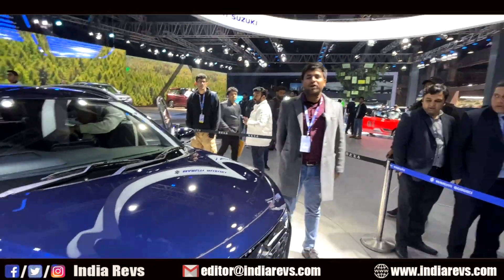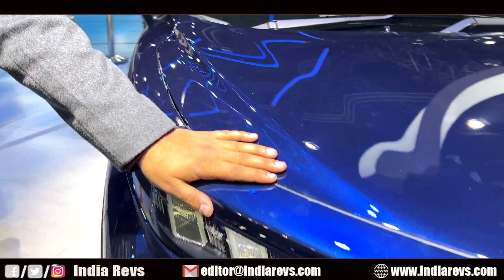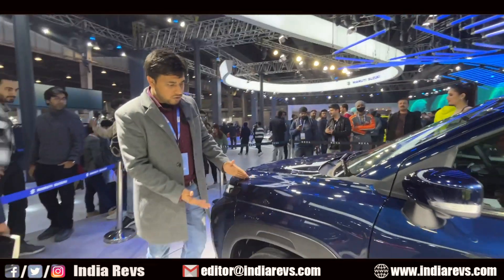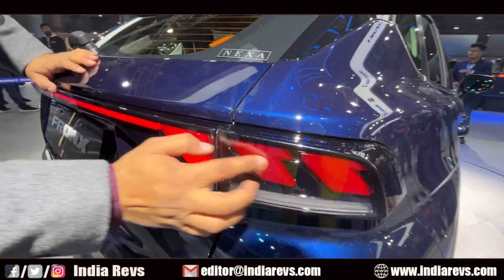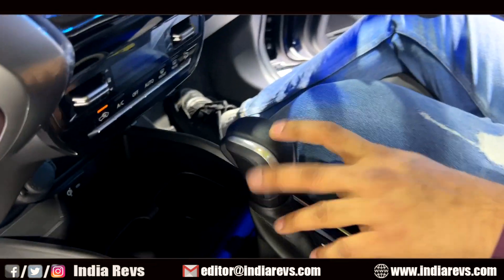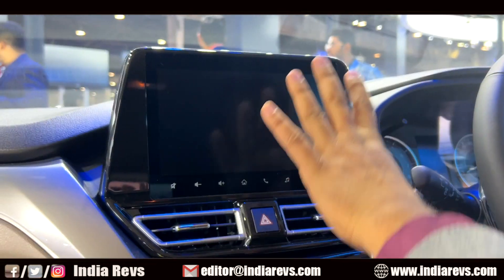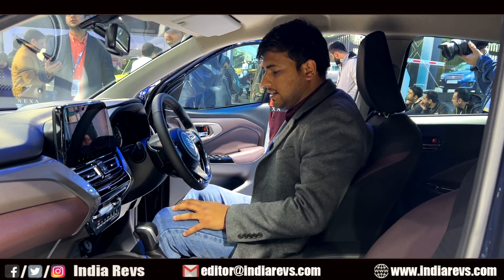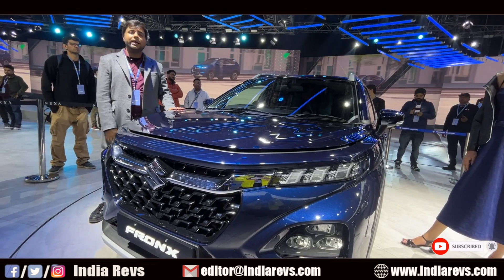ये है BALENO का SUV version - MARUTI SUZUKI FRONX | PUNCH और C3 का बाप 🔥